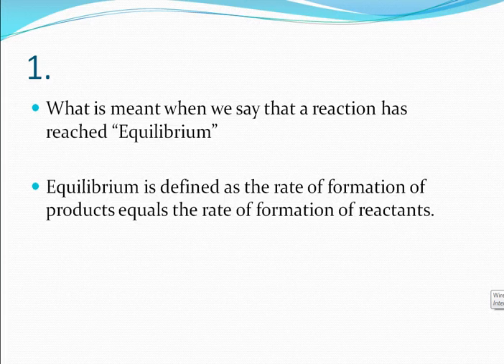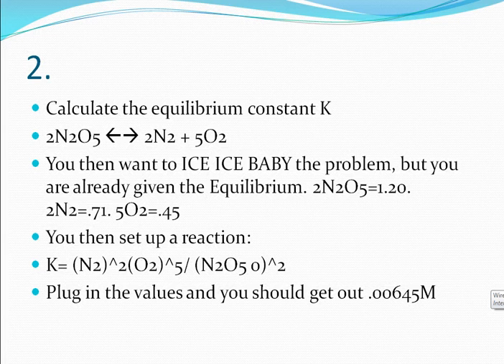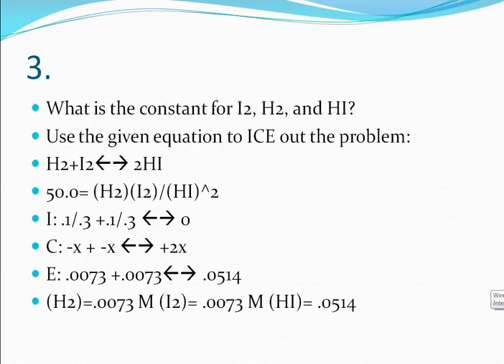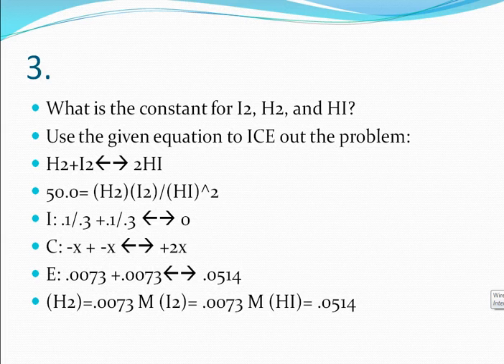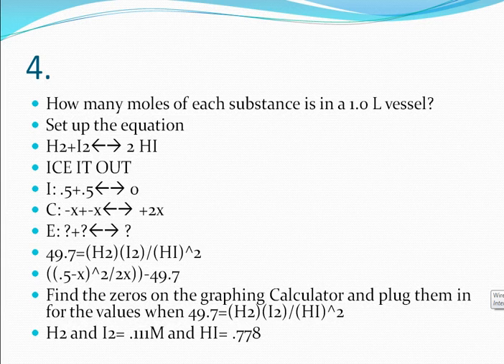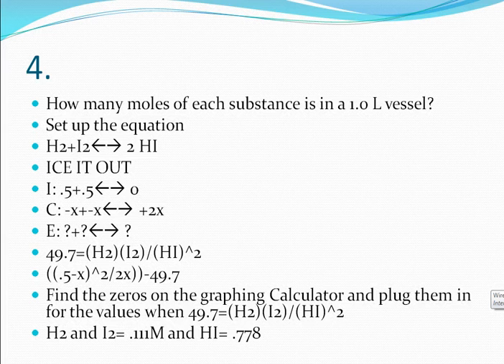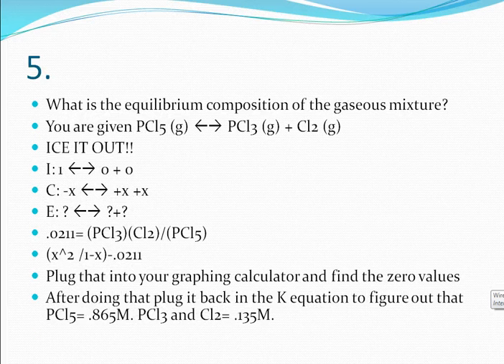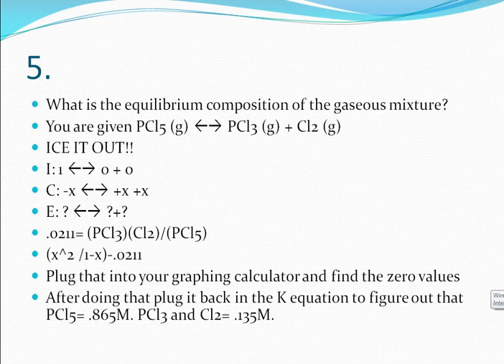Screencast by mainewestchem from Screenr.com